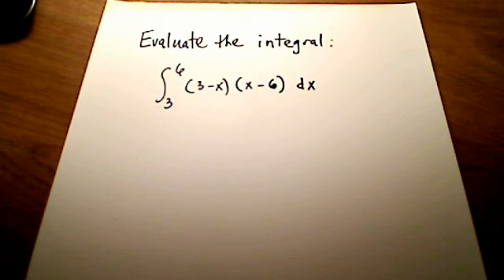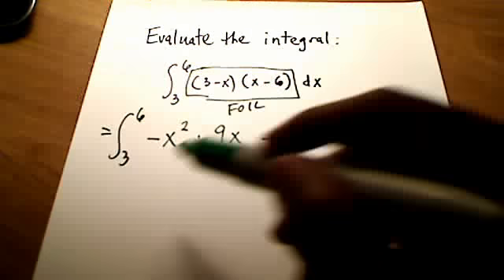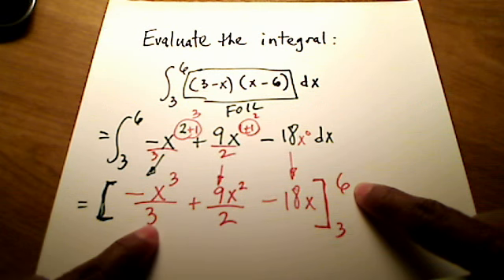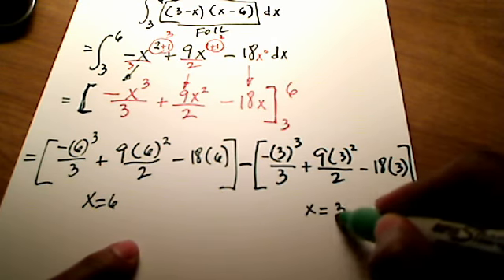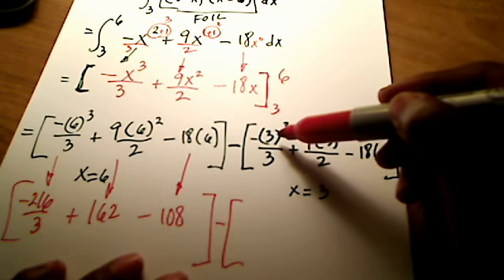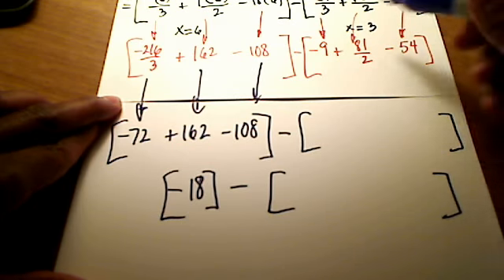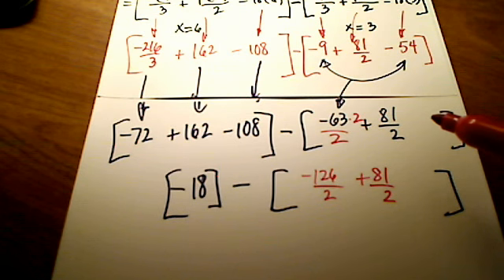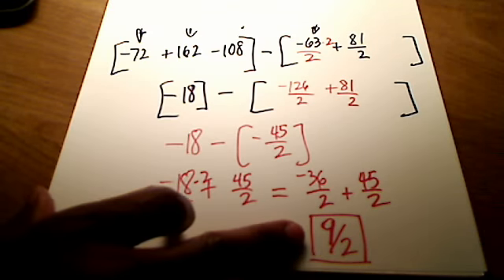Calc I: Evaluate an Integral using the Fundamental Th'm of Calculus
Demonstrates how to evaluate a definite integral using the 1st Fundamental Theorem of Calculus, where the integrand is a quadratic equation.